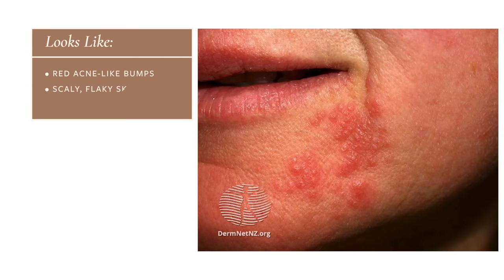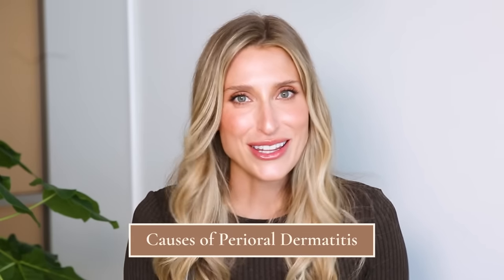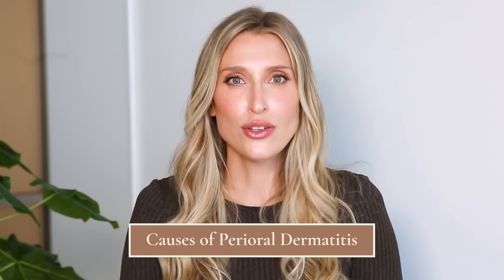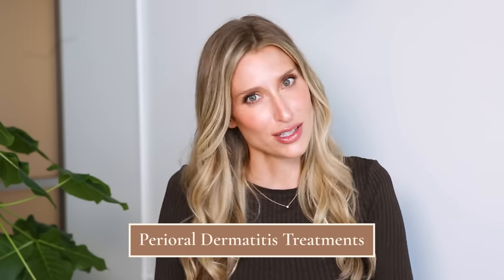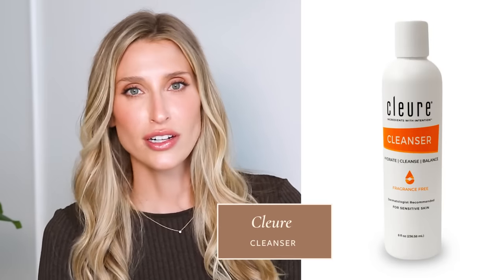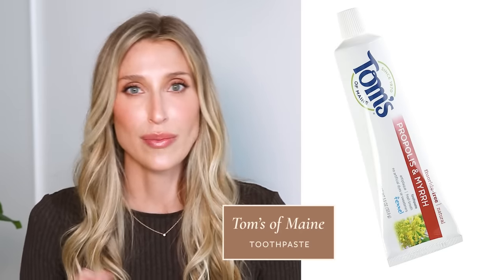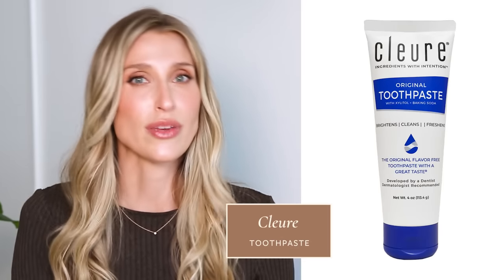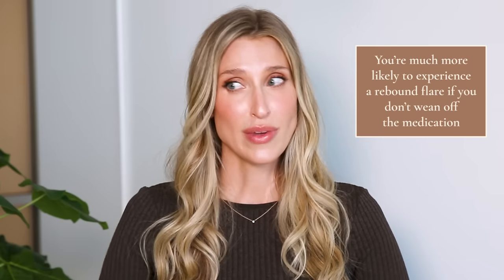Dermatologist Explains Perioral Dermatitis (What it Looks Like, Causes, & Treatments) | Dr Sam Ellis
If you have a red rash around your mouth, then you could be experiencing perioral dermatitis (sometimes called periorificial dermatitis). As a dermatologist, I see patients with perioral dermatitis almost daily! So today, we’re going to talk about what it is, what causes it, and some treatment options.

CHAPTERS:
00:00 Intro
00:25 What is Perioral Dermatitis
02:39 Causes of Perioral Dermatitis
05:38 At-Home Treatments
10:17 Prescription Treatments
13:20 Post-Treatment
13:52 Subscribe!